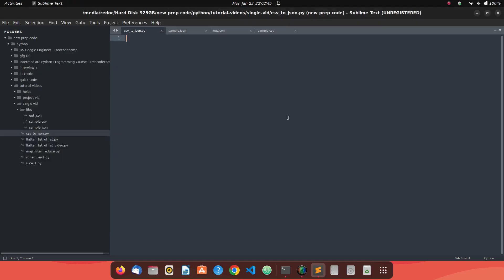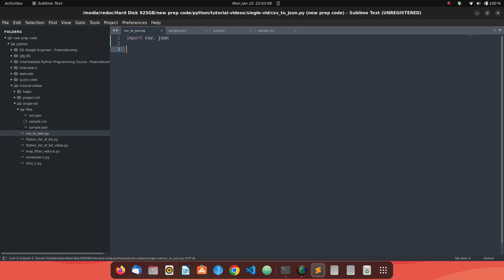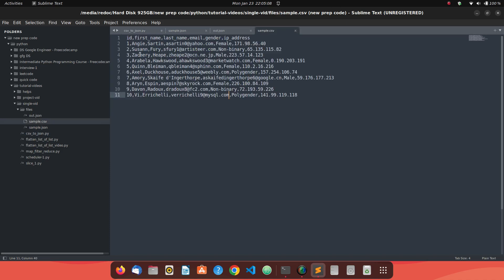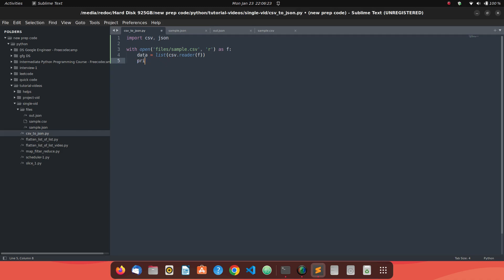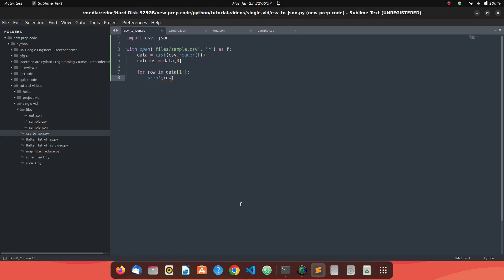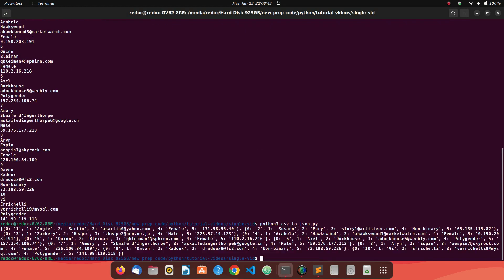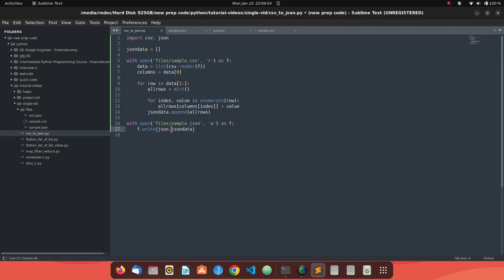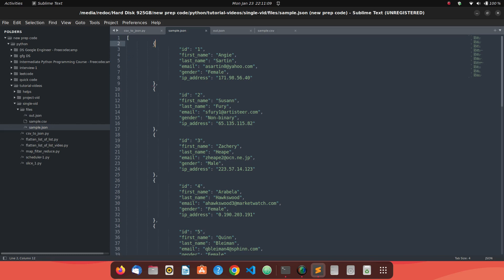Python CSV to JSON Converter | Python Tutorials Completely Explained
I have explained the use of (Python csv and json library )
* Read CSV Data using csv Library
* Write JSON Data using json Library
* read data from csv file and write into json file
* convert csv data into json data